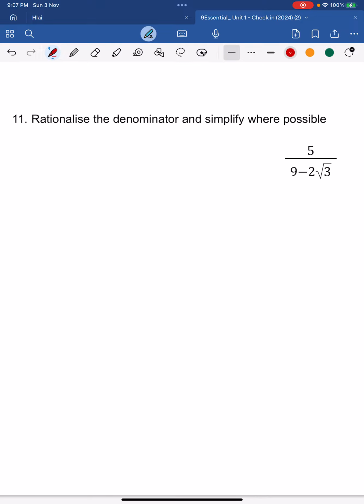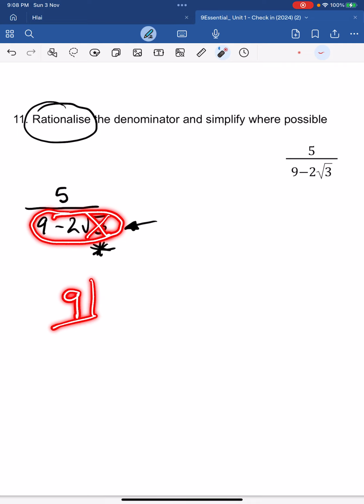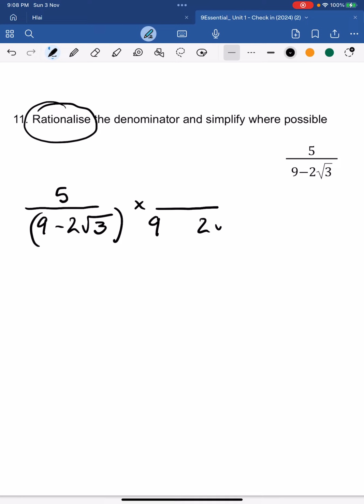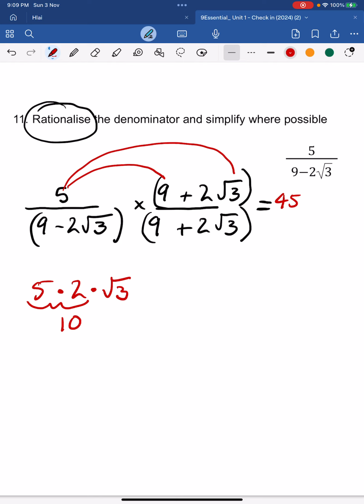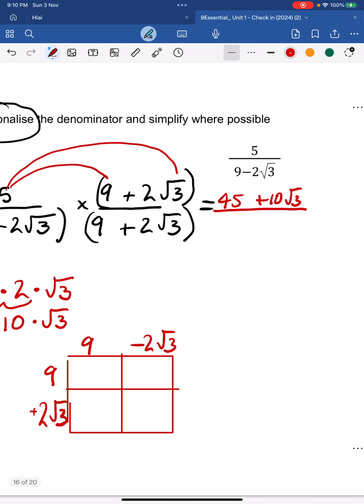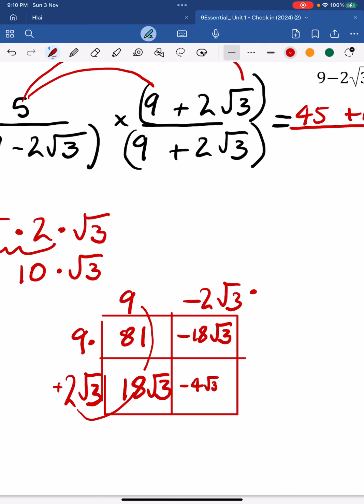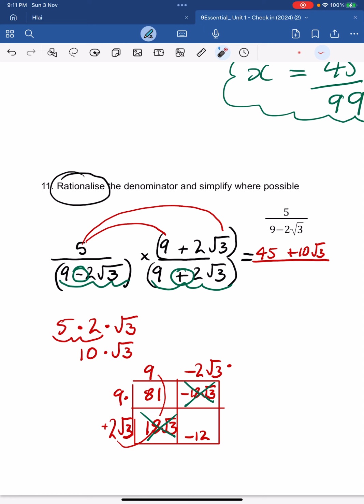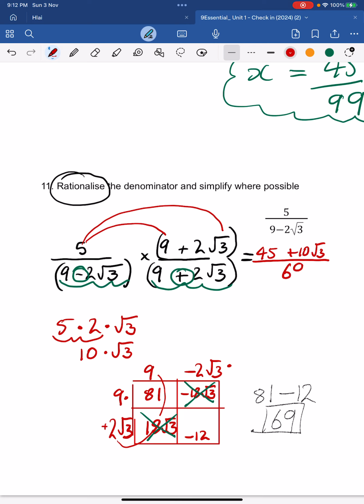Rationalising a two term denominator